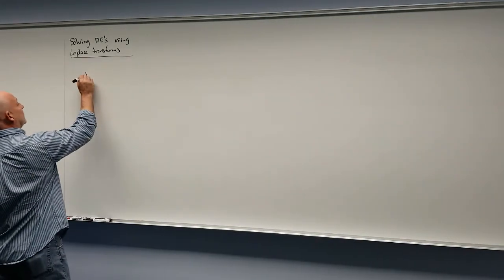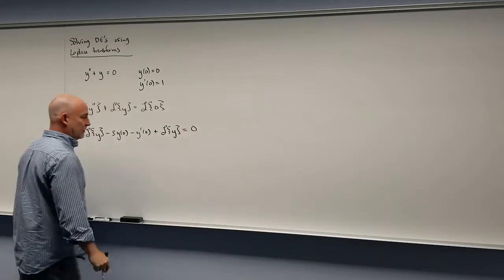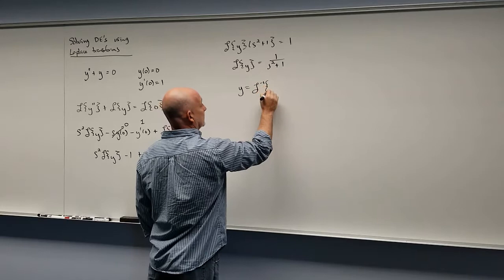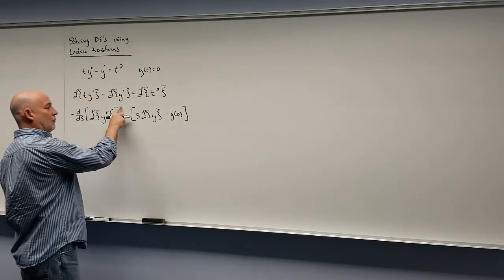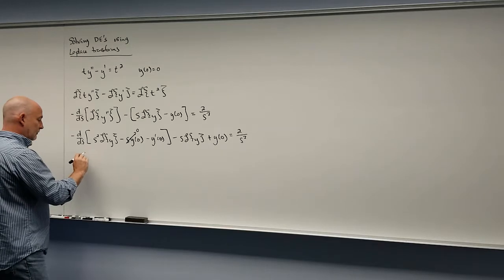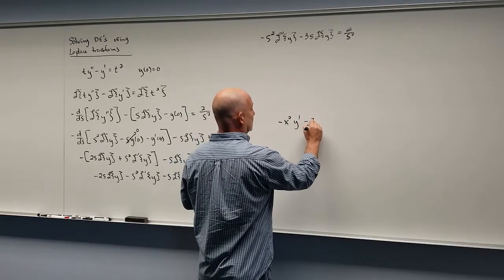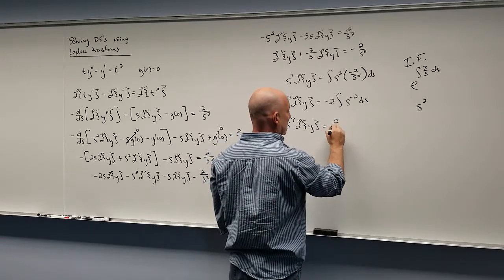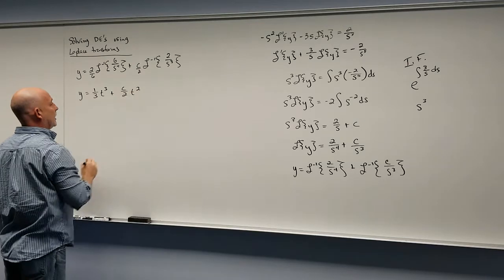Solving DEs with Laplace Transforms